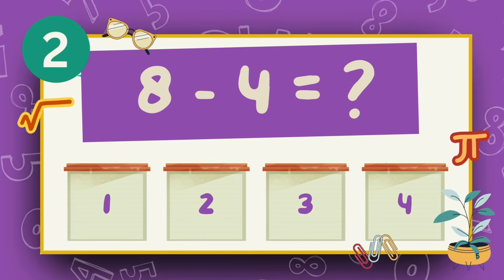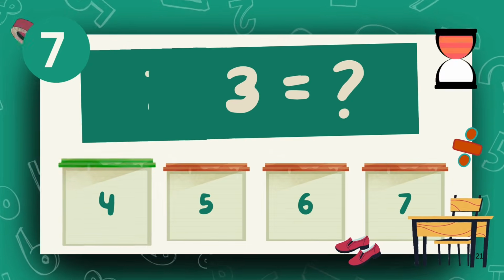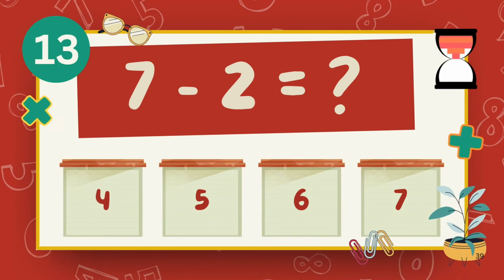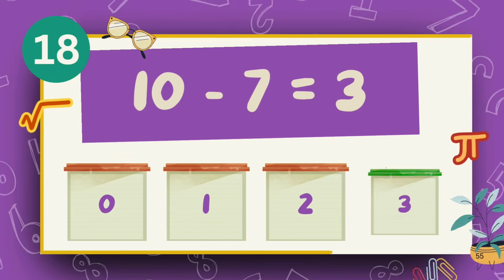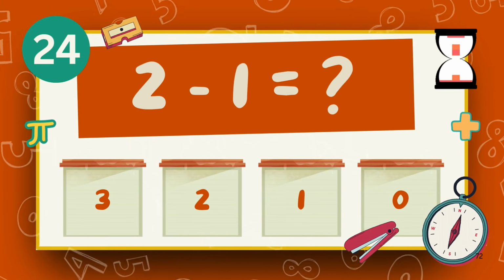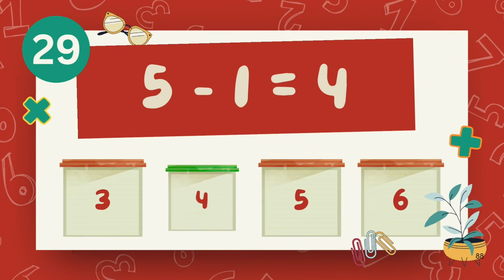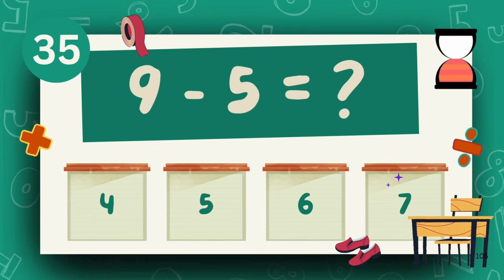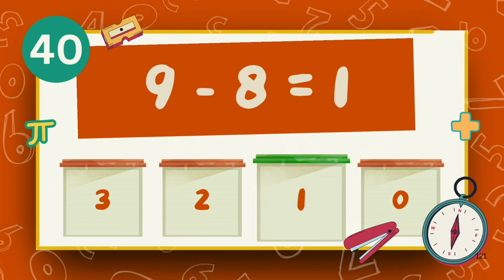Little Math Champs | Subtraction quiz for kids 🧠 | Easy & Fun Kindergarten Practice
Welcome to an exciting math learning video for young kids! 🎯
This video is designed to make subtraction simple, fun, and engaging for beginners.

✨ Subtraction quiz for kids
Children will practice easy subtraction questions and build strong counting and problem-solving skills.

👶 Perfect for:
Kindergarten students
Preschool learners
Kids starting to learn math

📚 What to expect:
Easy subtraction problems
Fun and interactive visuals
Simple and clear answers

Help your child become confident in math while having fun! 🎵